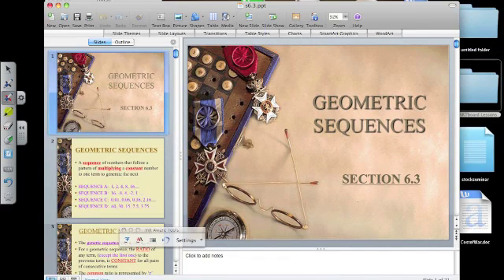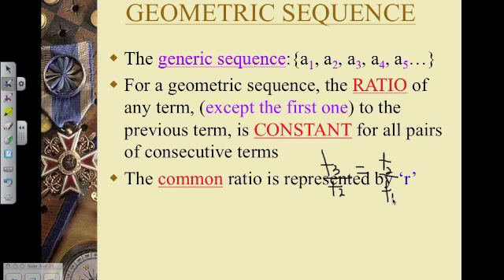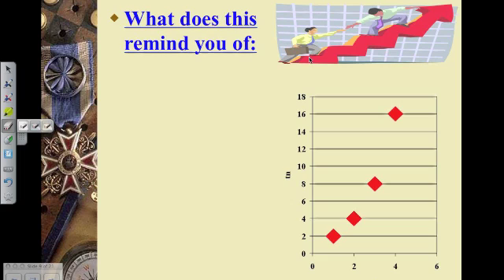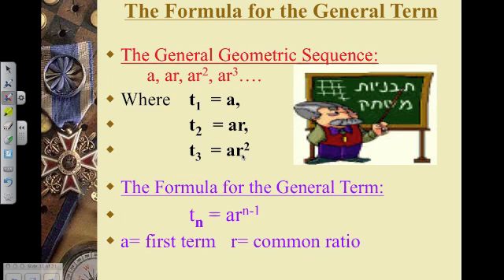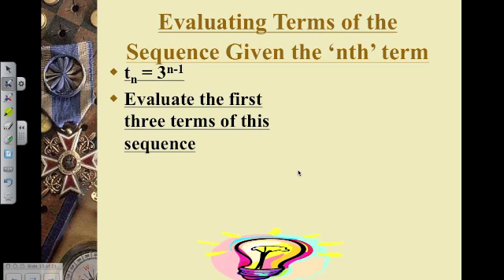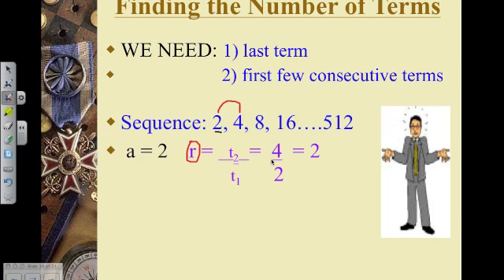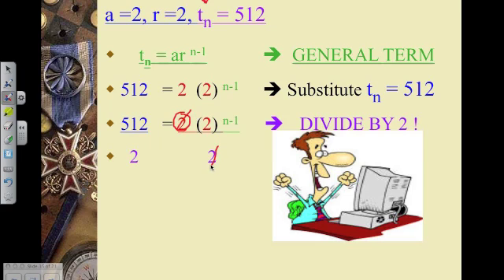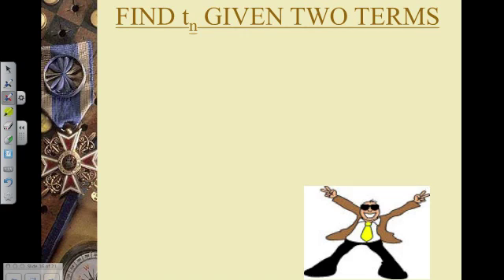MCR 3U Unit 4 Seminar Part III- Geometric Sequences